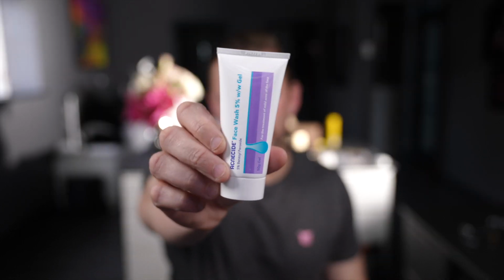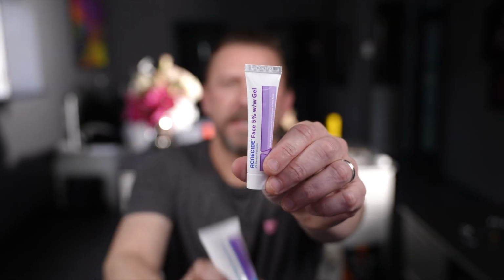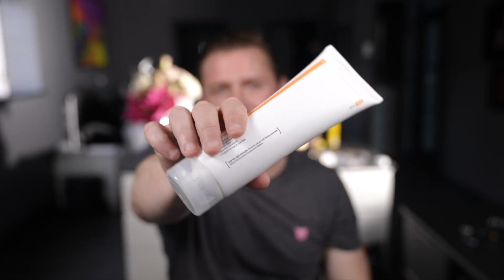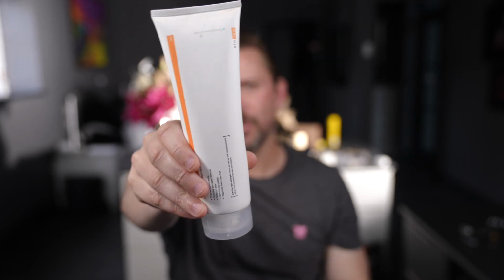CONTACT THERAPY FOR ACNE!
If you're looking to keep your skin super clean try contact therapy with Benzoyl Peroxide!

For products featured in this video click below!

Social Links!